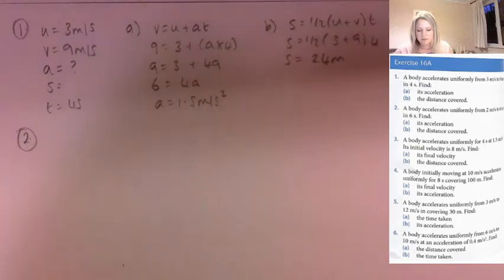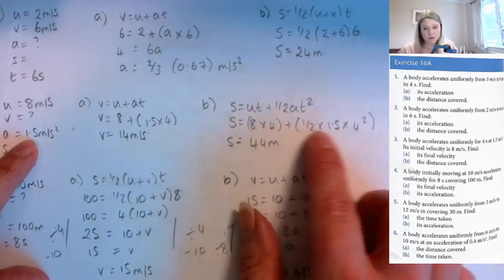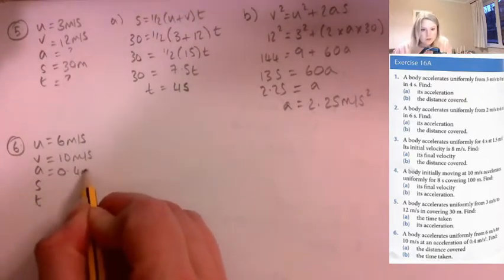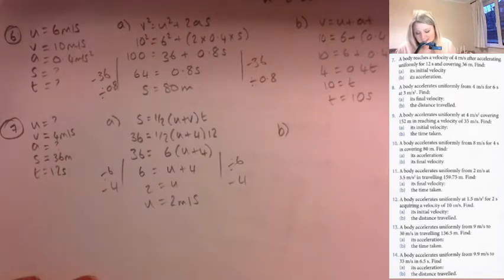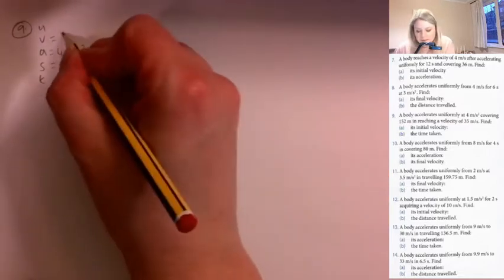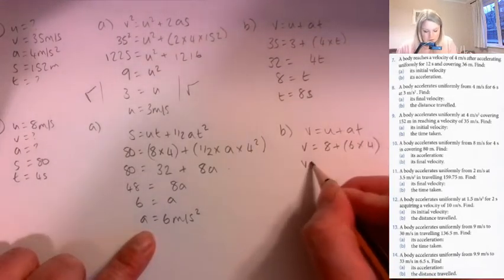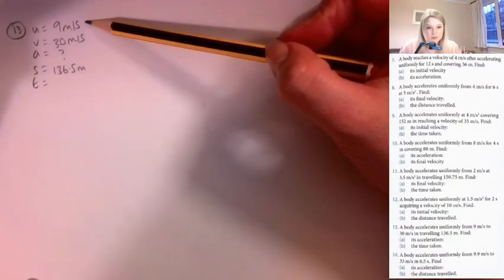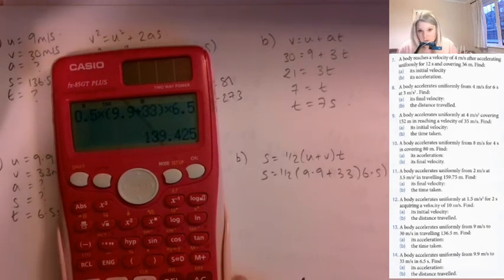Year 11 Ex 16A solutions